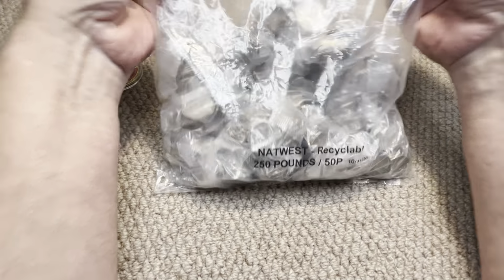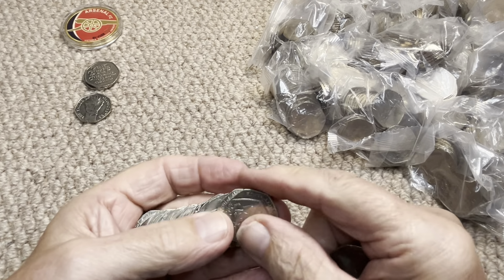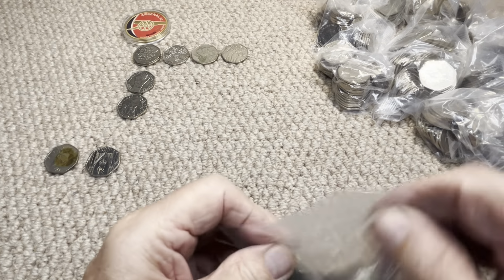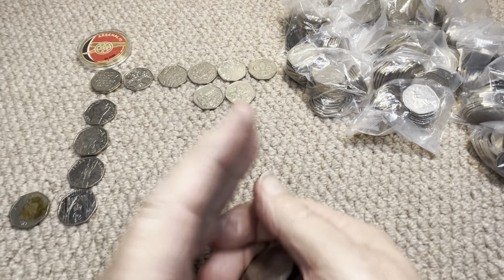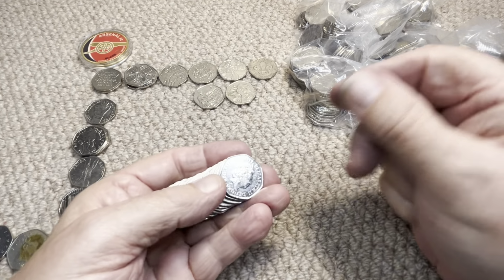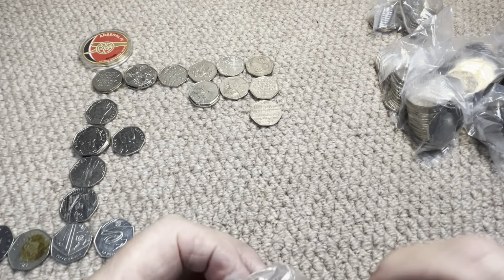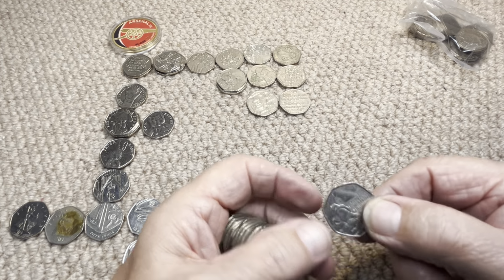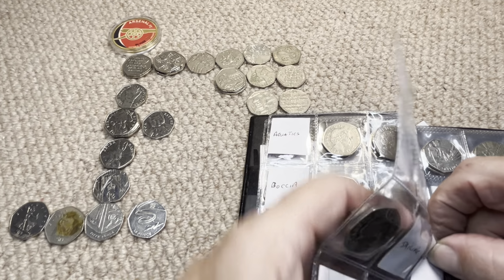50p hunt two for the 📕 #21 📕1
Two for the📕 #21 📕1